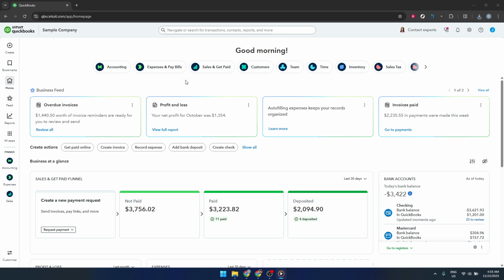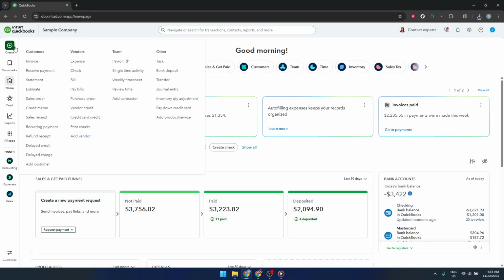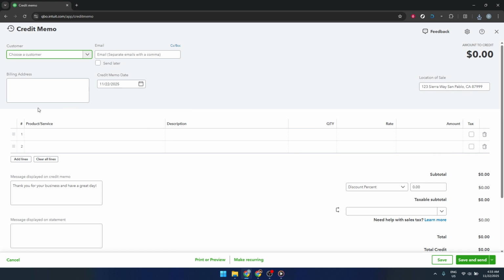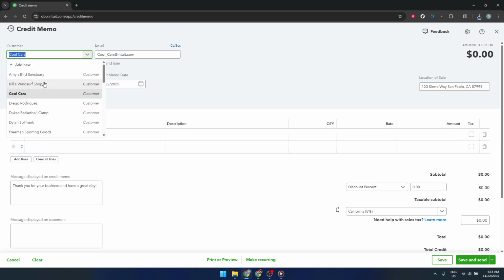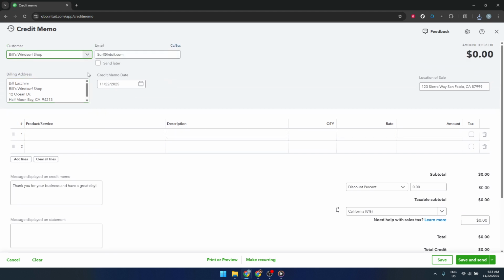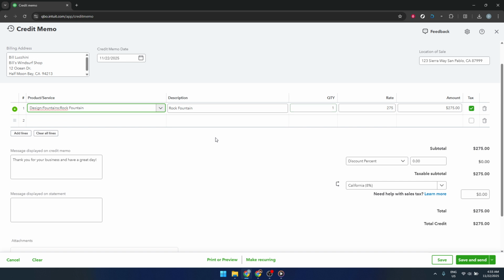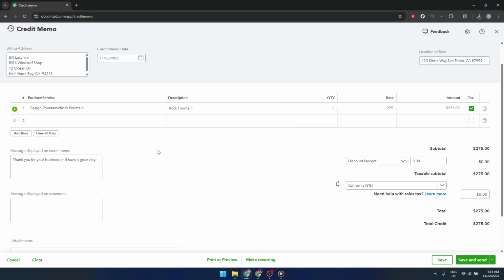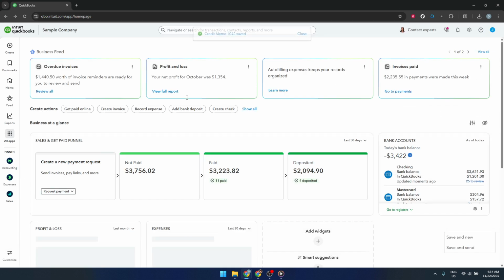How To Create Credit Memos With This QuickBooks Online Tutorial [2025 Guide]